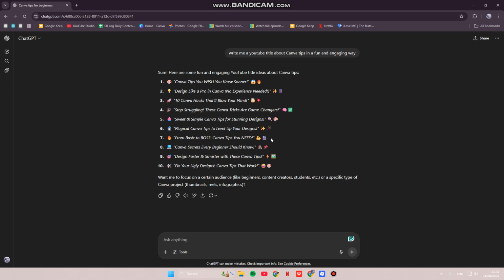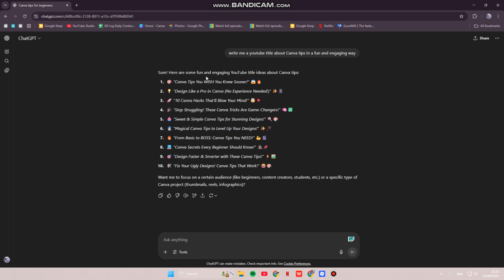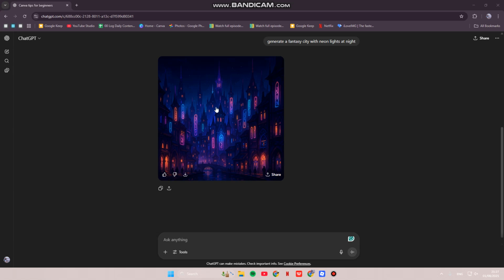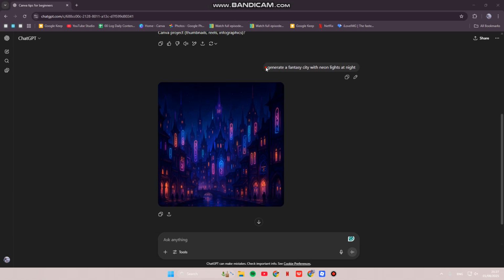😍💥 How to use ChatGPT! Prompt, Canvas, Images! | Full Guide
🚀 Ready to unlock the FULL power of ChatGPT? Whether you're a total beginner or looking to level up, this guide breaks down everything you need to know — from writing smart prompts, using the Canvas feature, to generating epic AI images! 💬🖼️🎨